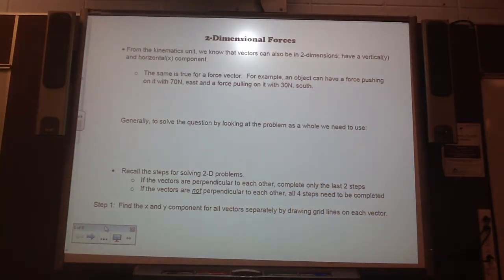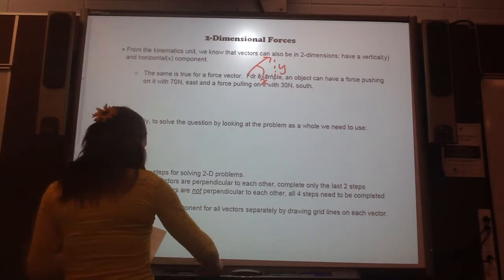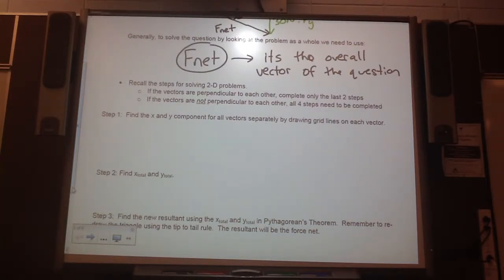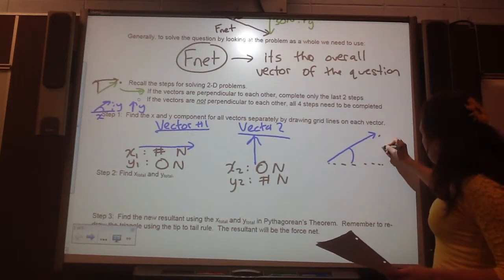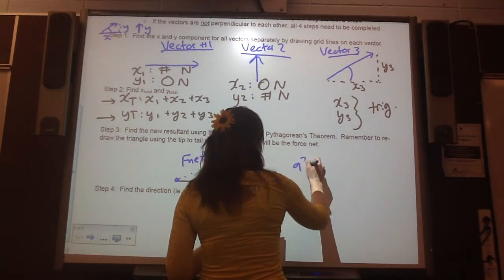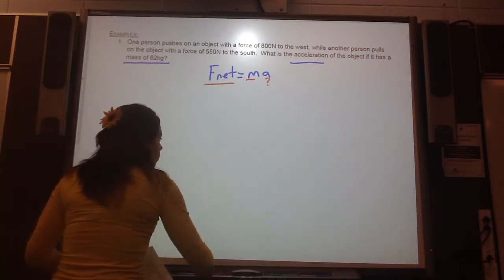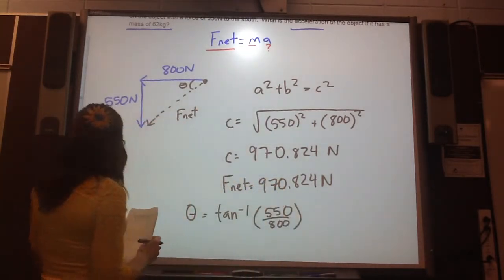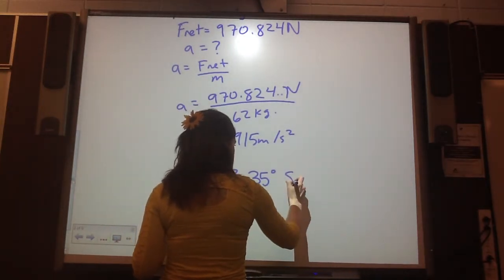2D Dynamics part 1